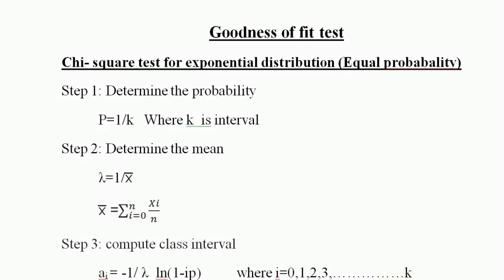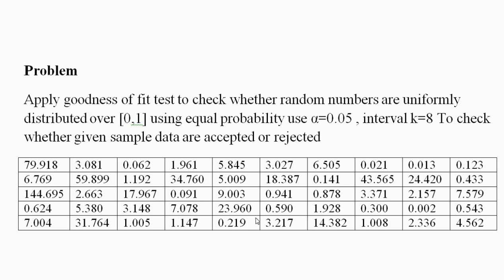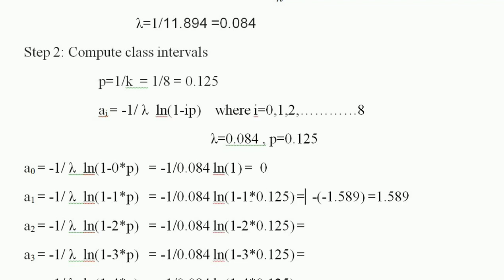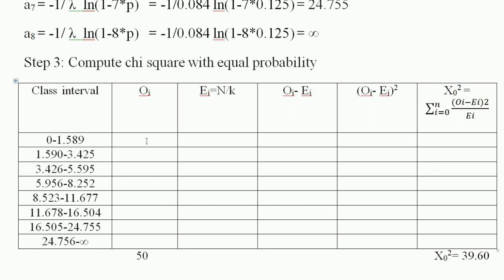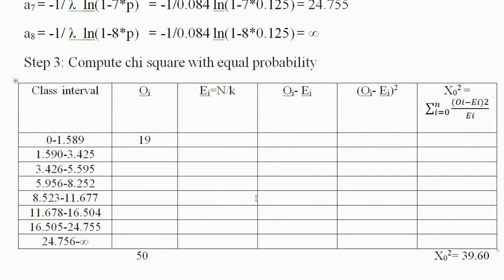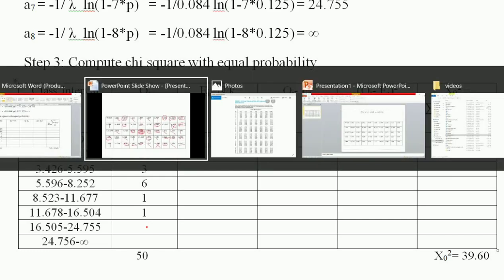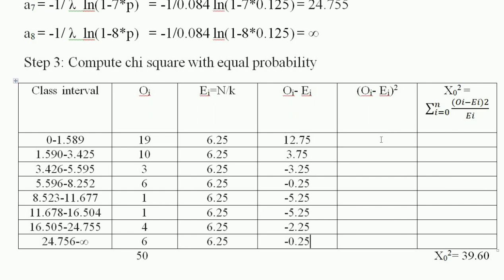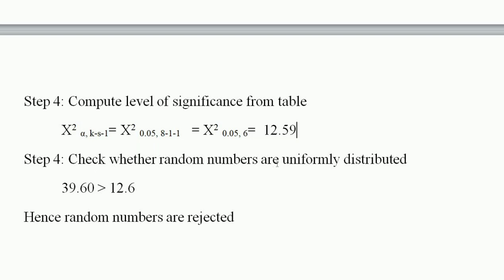Chi-square test for exponential distribution||Goodness of fit test||SMS||VTU||17CS834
This video contains a system modelling and simulation for the Goodness of fit test(Chi-square test for exponential distribution) which is present in VTU syllabus of 8th semester.

This video contains step by step procedure and  solution of Chi-square test for exponential distribution

we have a problem like this
Apply goodness of fit test to check whether random numbers are uniformly distributed over [0,1] using equal probability use α=0.05 , interval k=8 To check whether given sample data are accepted or rejected
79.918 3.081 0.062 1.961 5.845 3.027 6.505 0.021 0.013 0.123
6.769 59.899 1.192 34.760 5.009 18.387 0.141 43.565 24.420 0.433
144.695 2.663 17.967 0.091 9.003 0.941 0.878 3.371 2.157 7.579
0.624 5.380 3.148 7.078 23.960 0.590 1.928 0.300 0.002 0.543
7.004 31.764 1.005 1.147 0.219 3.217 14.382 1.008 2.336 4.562

Solution steps
1. Compute mean
2. compute class intervals
3. Compute chi square with equal probabality
4. Compute level of significance
5. Check whether random numbers are uniformly distributed